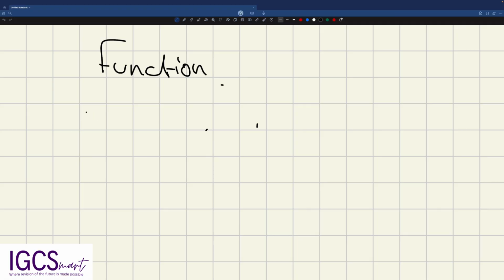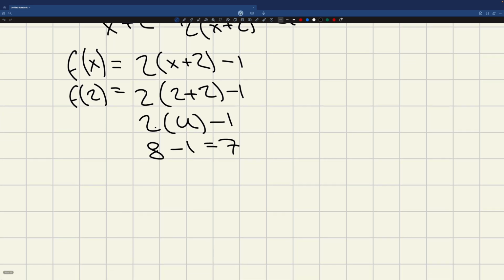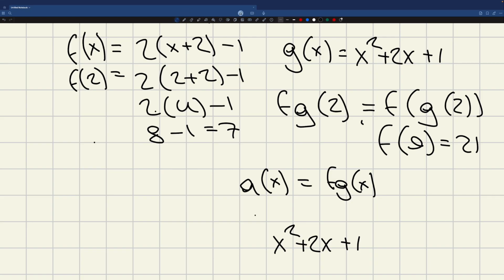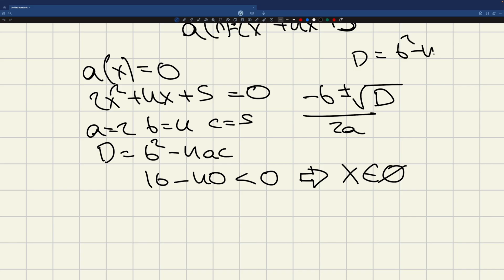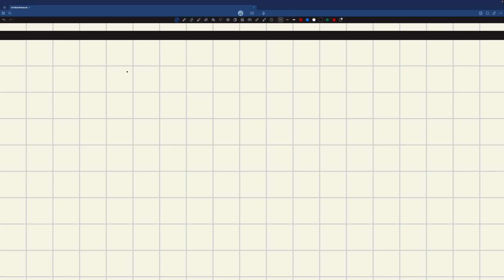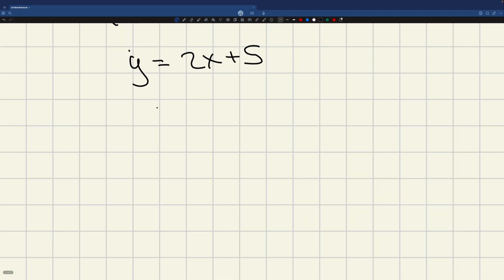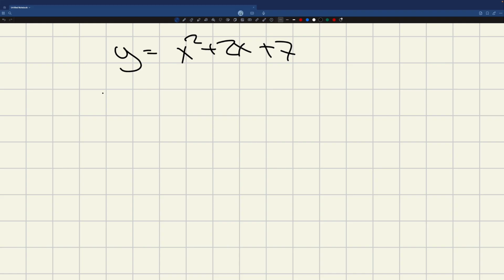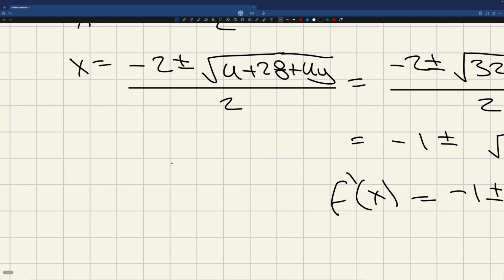IGCSE Mathematics - Functions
Functions are a topic many students suffer with, it isn't simple but we tried our best to explain it in this 20 minute video. Every contribution helps.

IGCSmart - Where revision of the future is made possible.